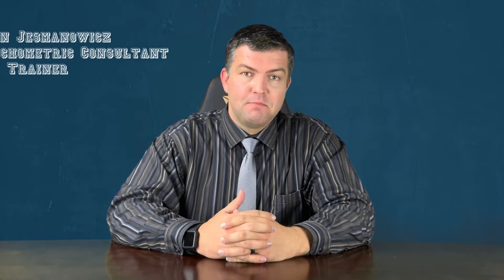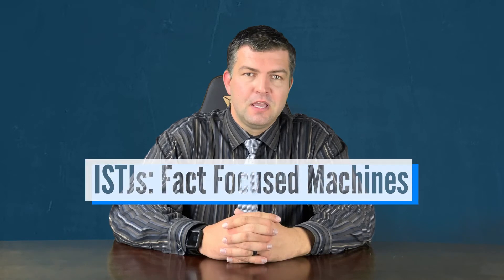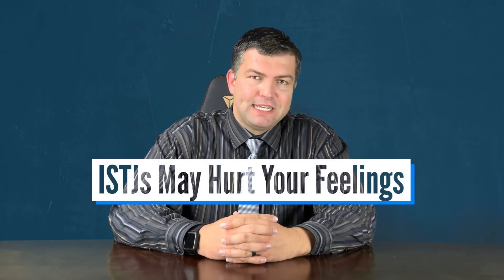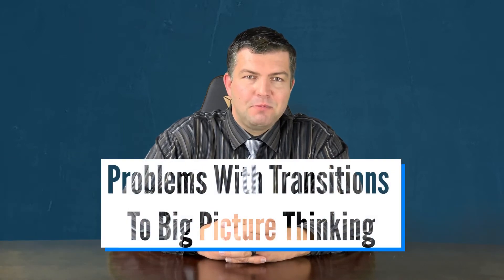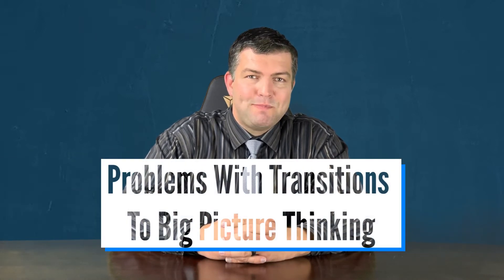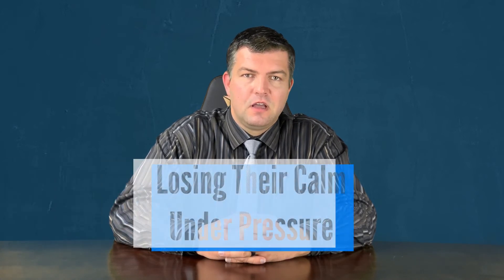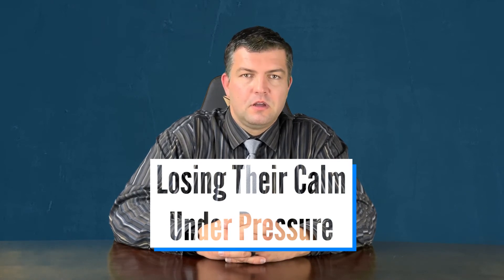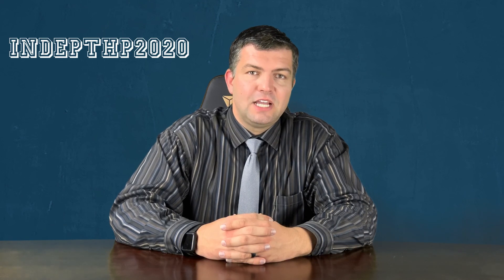Top 5 Things to Know About the Myers Briggs ISTJ Personality Type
Learn about the top five essential things about the Myers Briggs ISTJ personality type. An introduction meant for those wanting to learn the basics of the ISTJ personality type and a great precursor to the in-depth ISTJ personality type video. Time Stamps In Pinned Comment!

Find out your MBTI Personality type with the MBTI Step II Interpretive Report.

Feeling Generous? Donate and support the creation of free weekly Youtube videos at Body Mind 360.